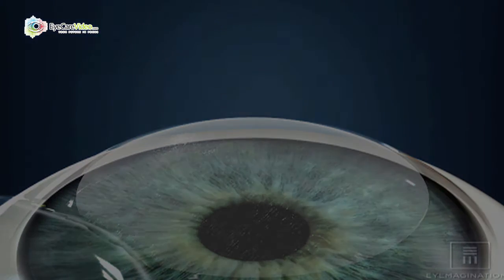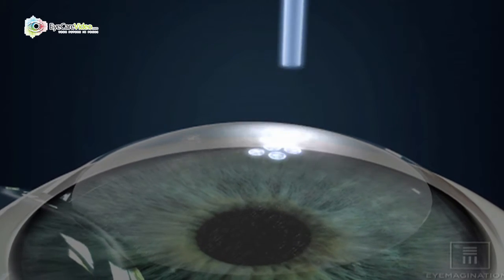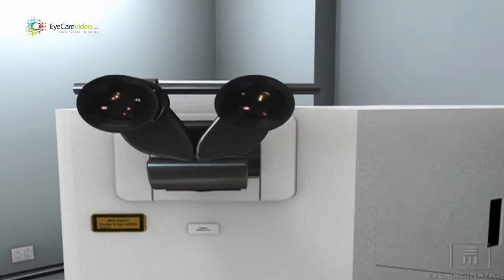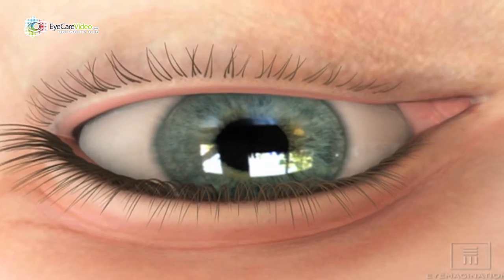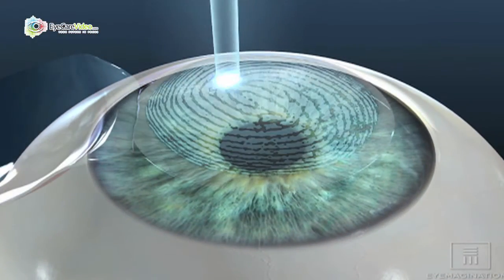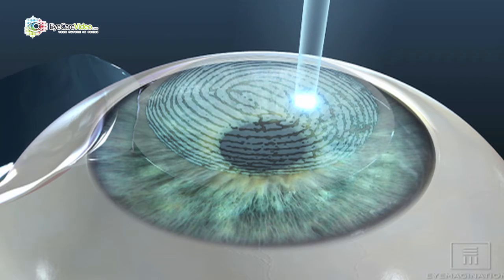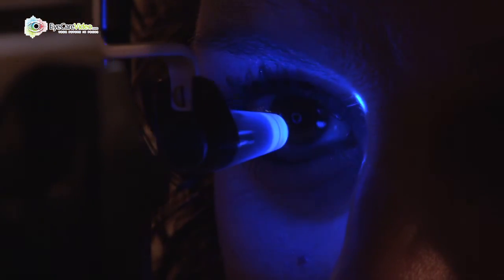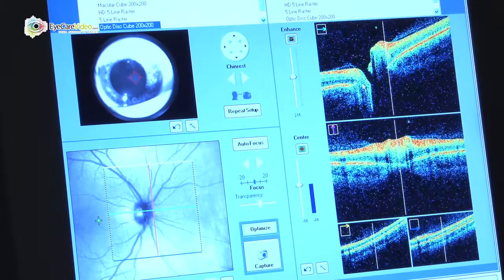Dr. Douglas C. Morrow - LASIK Consultations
Innovative Eyecare - Auburn, IN.  Produced by Eye Care Video.